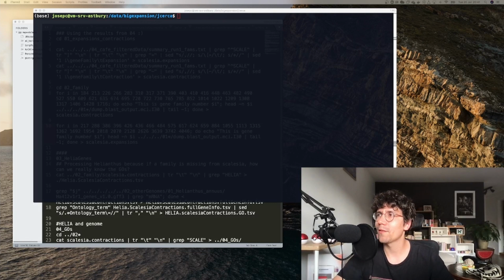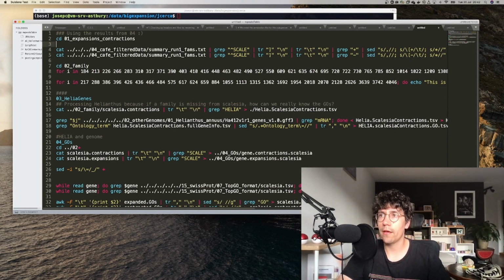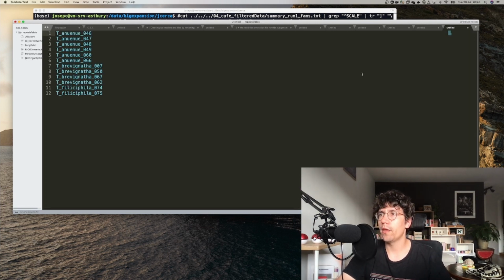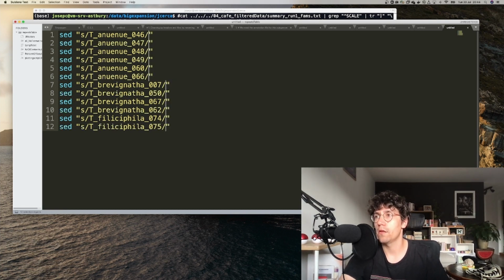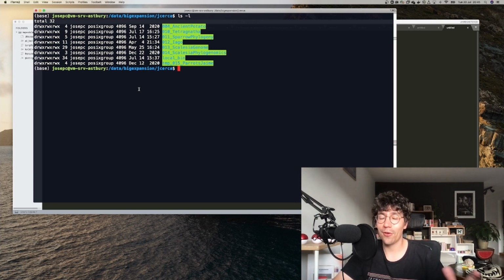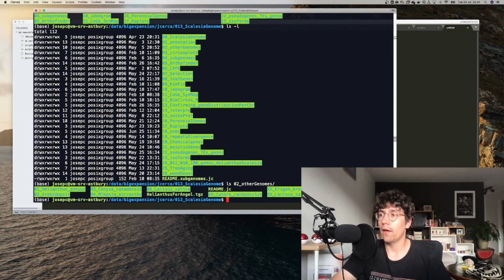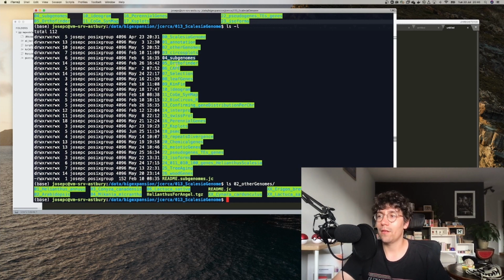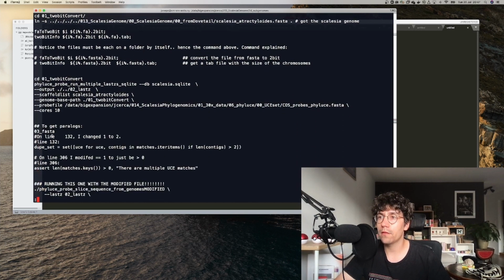How to organize a project space: Save time, get reproducible & easily acessible worksflows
Starting with genomics and / or bioinformatics?

Take a look at some recommendations on how to organize your unix / bash / terminal / HPC project space

Here's my ...